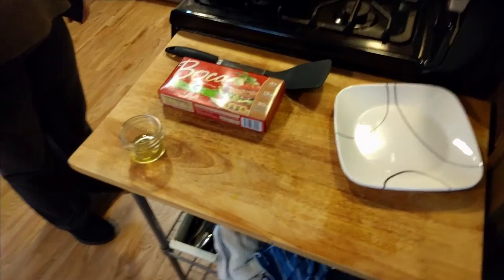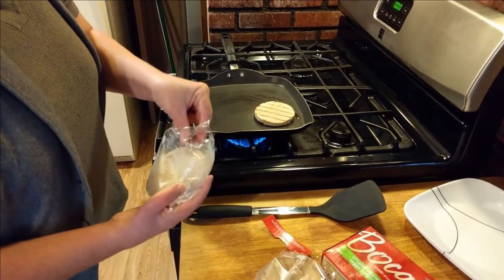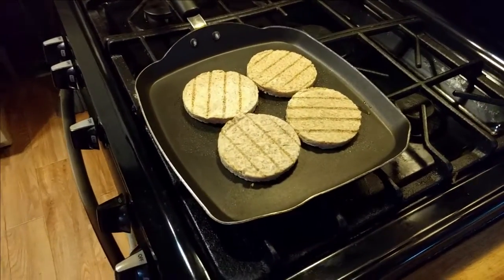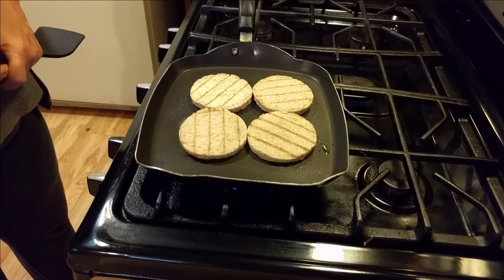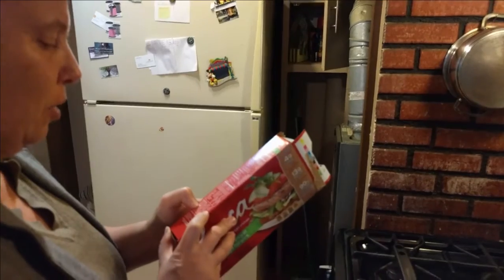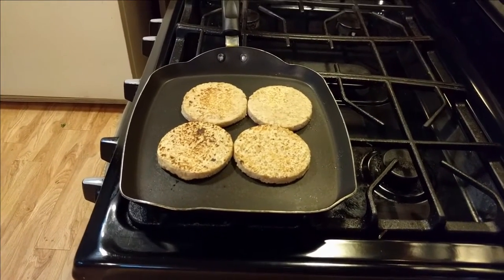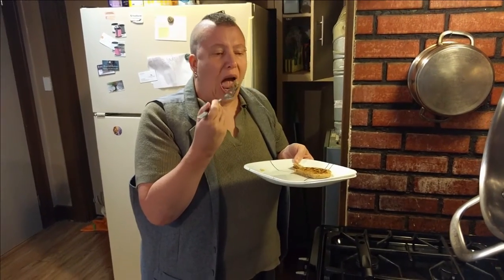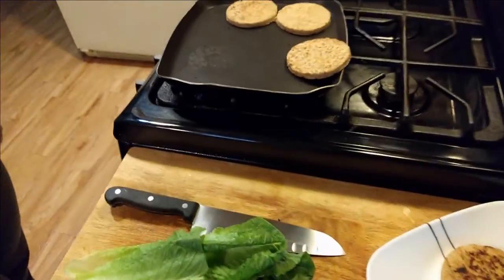Boca Original Vegan Veggie Burgers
Our review of the 'Boca Original Vegan Veggie Burgers'